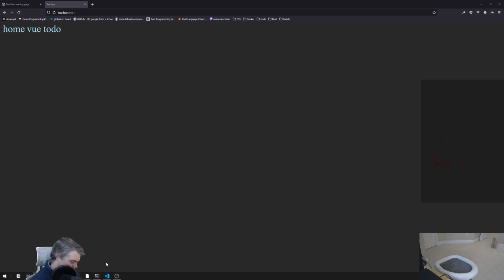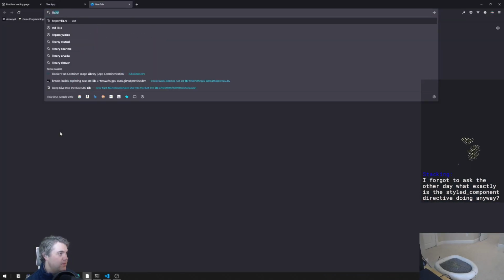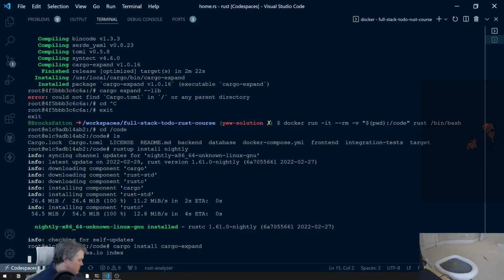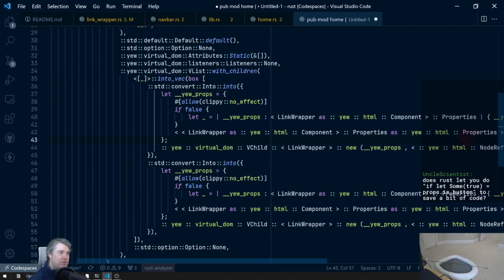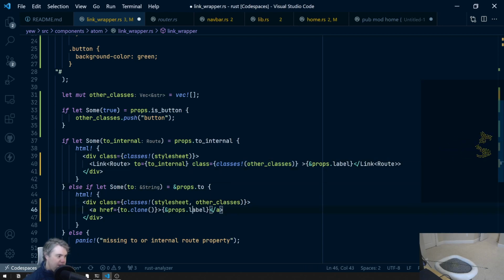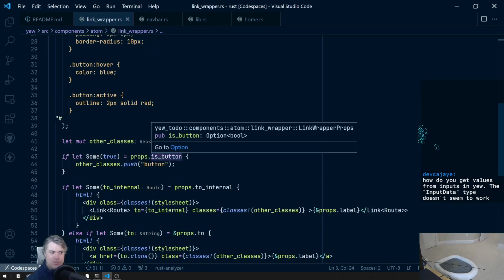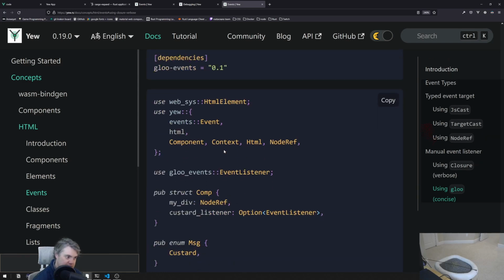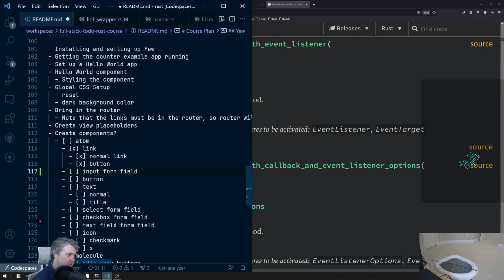Preparing for Yew.rs course - Livestream VOD 2022-02-28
I&#39;m preparing for an Introduction to Yew.rs course as part of a Rebuild it in Rust (Web) track. In this series of streams I&#39;m checking out the changes to Yew.rs and building the main app for the course before I record the lessons proper.

The course will be deployed to YouTube.